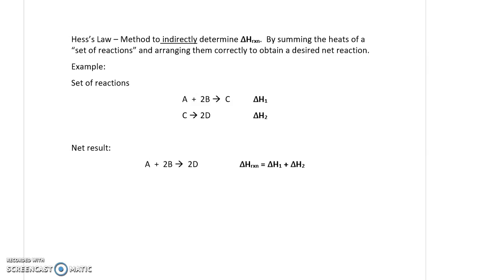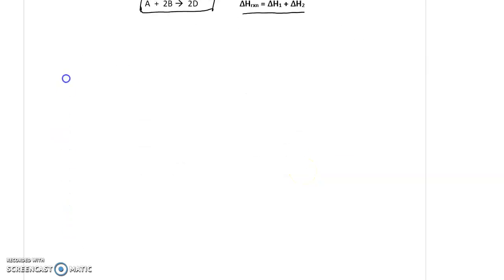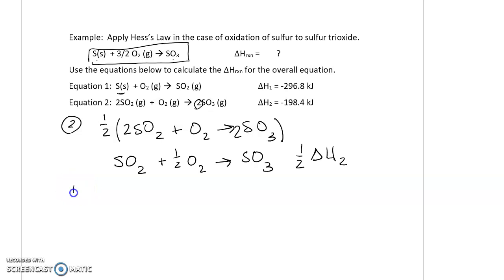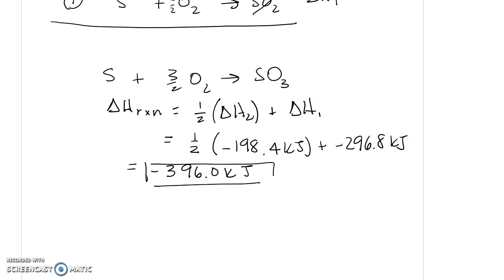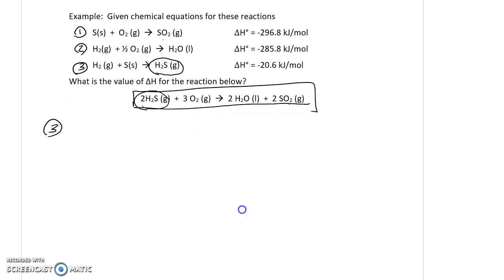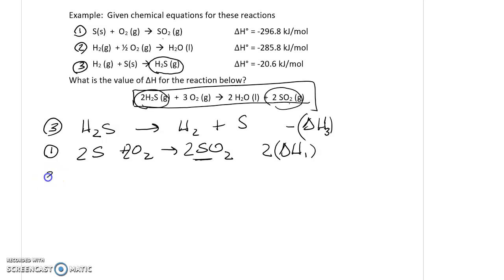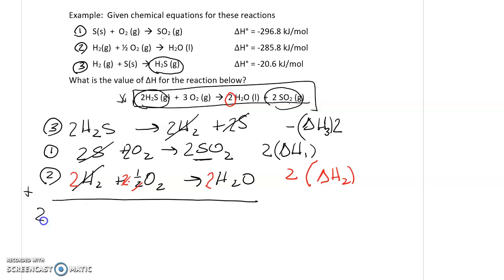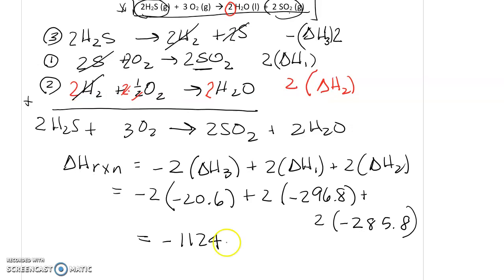Hess's Law Module 6 7